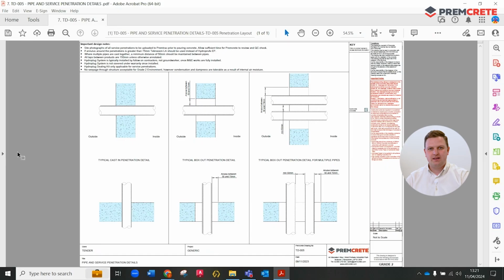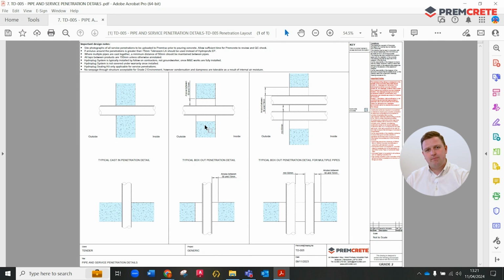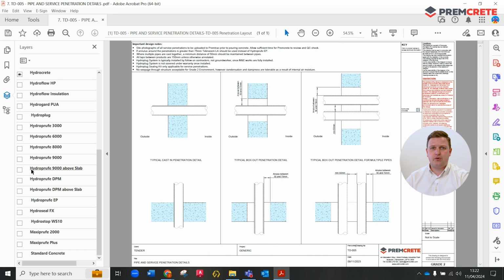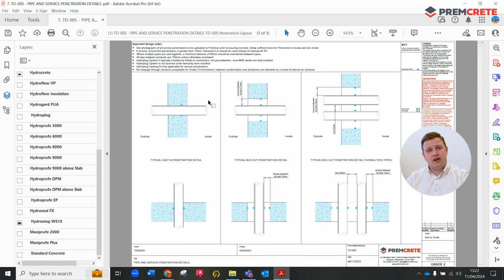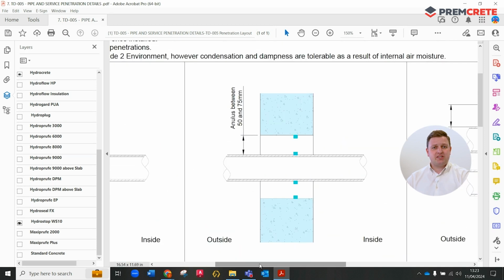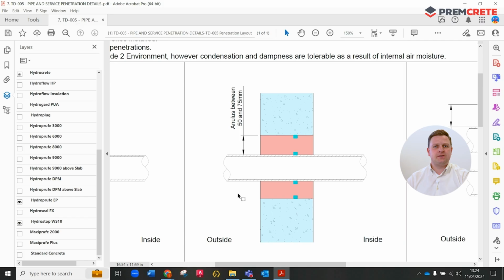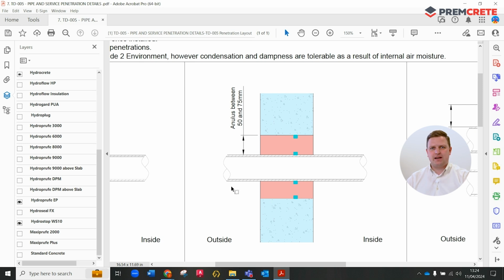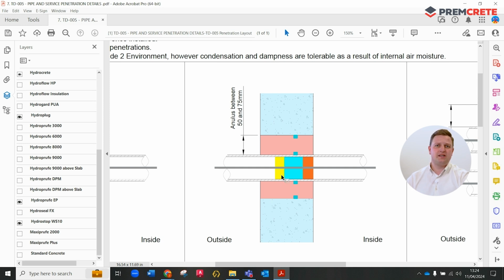How to Design Waterproofing on Pipe Penetrations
How Do You Seal Pipe Penetrations Effectively? 🛠️

Pipe and service penetrations are critical points in any waterproofing system, often posing challenges that can impact the integrity of your entire project. So, how do you ensure these areas are sealed properly?

In our latest tutorial, we answer some of the most common questions we receive about detailing pipe penetrations:

Cast-In Pipe Penetrations: Learn why using the Hydrostop WS10 around plastic pipes is crucial for preventing leaks, especially given its swelling capacity tailored for smooth surfaces.
Box-Out Penetrations: Discover the importance of maintaining a minimum 50mm gap between pipes and how to use Hydroprufe EP to seal voids up to 75mm.
Service Penetrations: Struggling with sealing around multiple services? We walk you through using the Hydroplug system, combining swelling foam, waterproof putty, and mortar for a reliable seal.

🔧 Watch the tutorial for detailed guidance on ensuring your penetrations are watertight and durable.

Protect your project from leaks—get the details right with Premcrete!